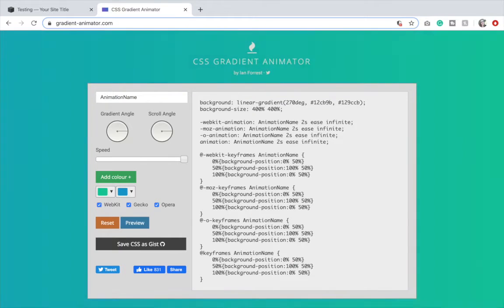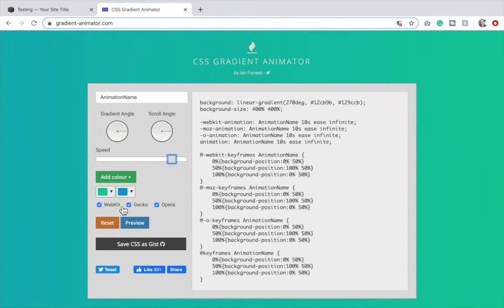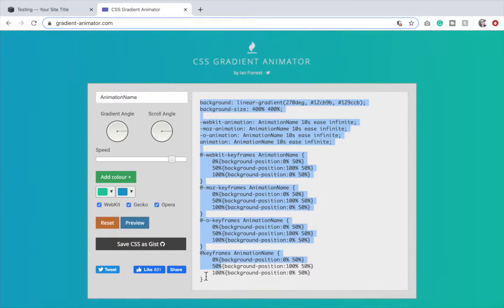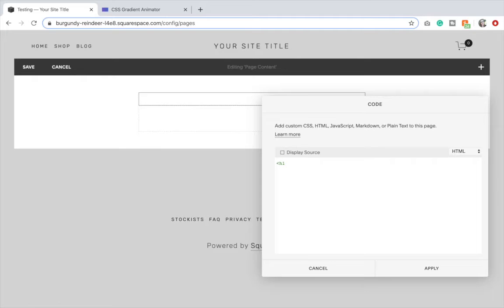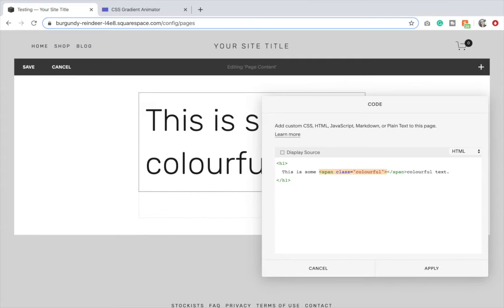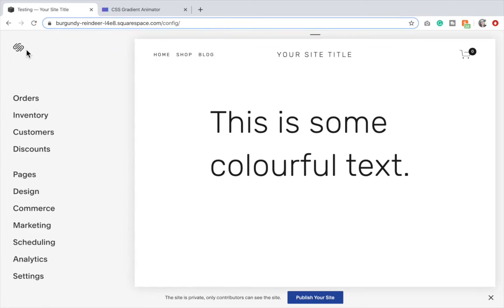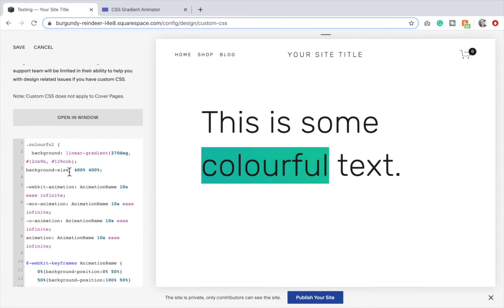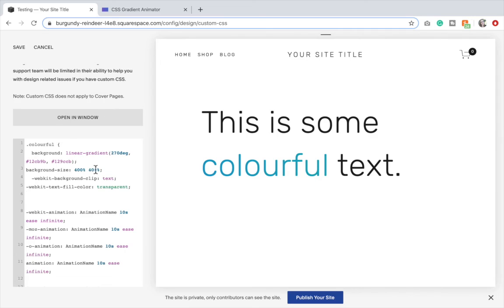Animated Gradient Text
In this video, I show you how to add animated gradient colour text on your Squarespace Website.